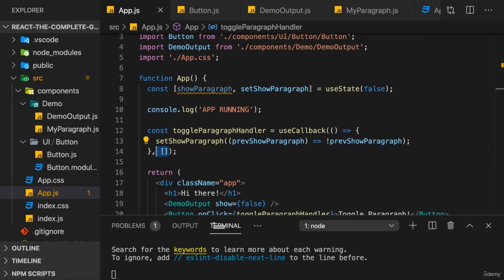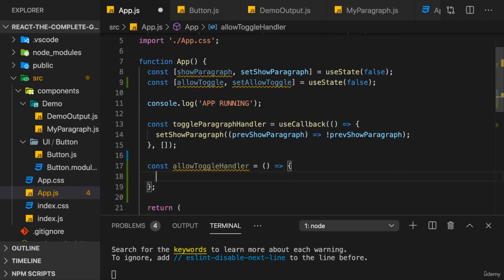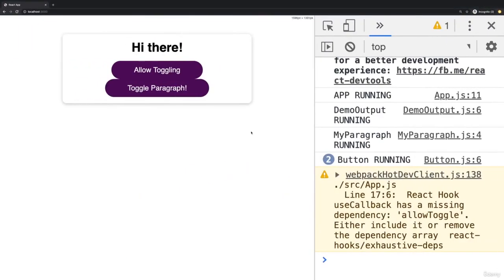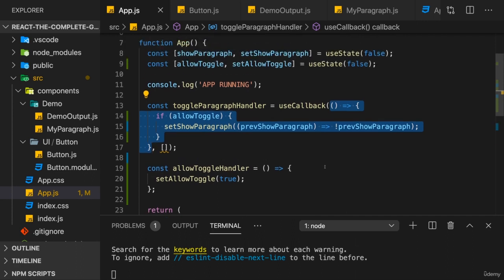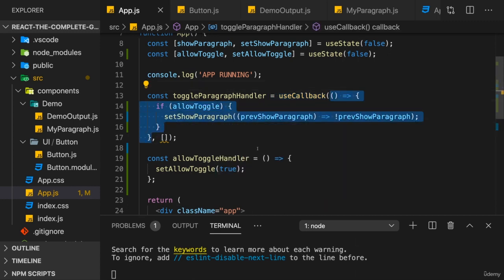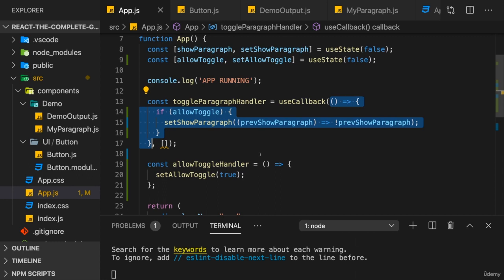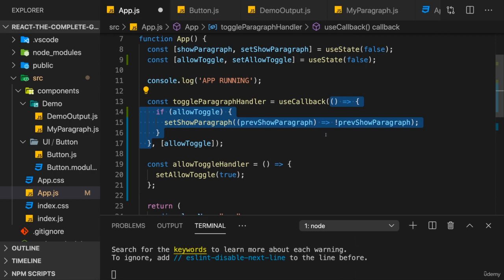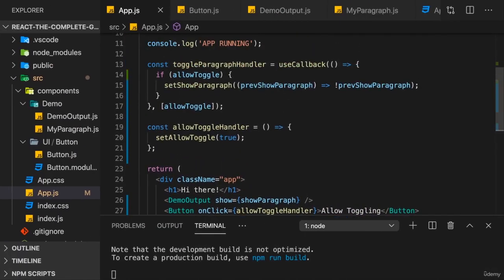007 useCallback and its Dependencies